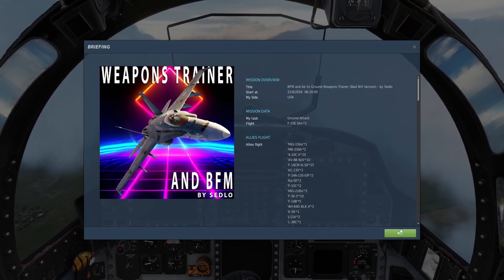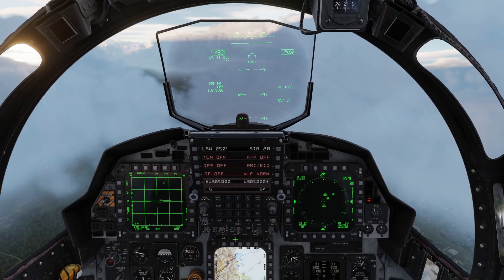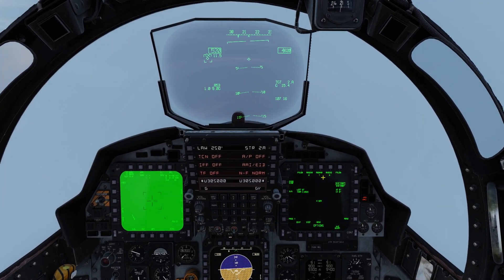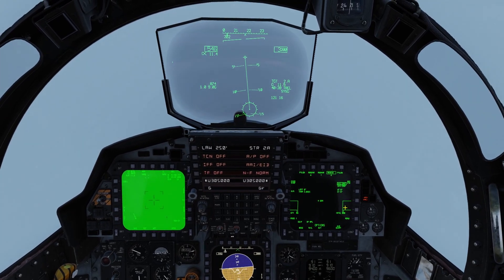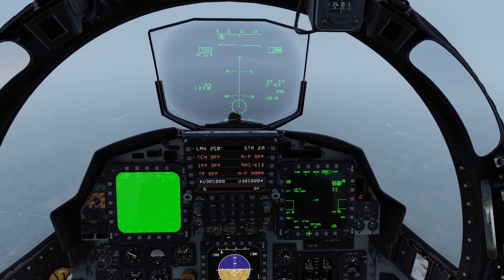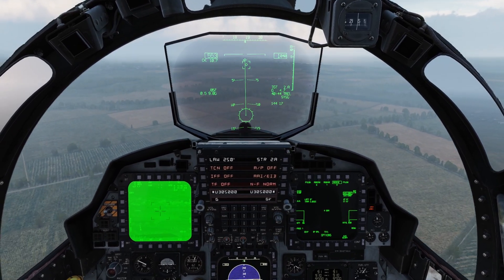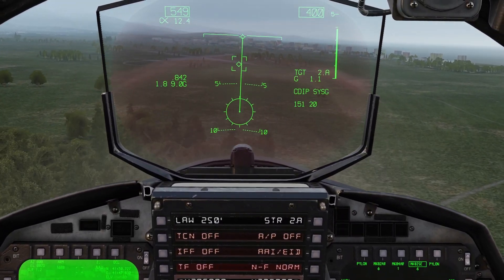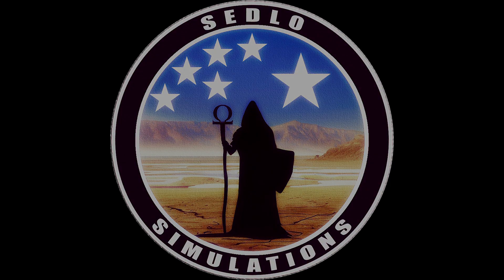DCS F 15E - High Drag Bombs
Just a short tutorial on delivering high drab bombs in the DCS F-15E.

The most important thing?  Set the fuse to TAIL or NOSE/TAIL, otherwise the bombs will deploy in the "Slick" mode and you might blow yourself up real good.